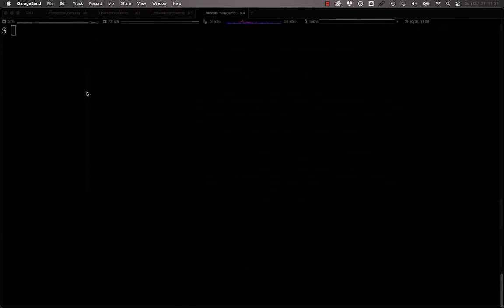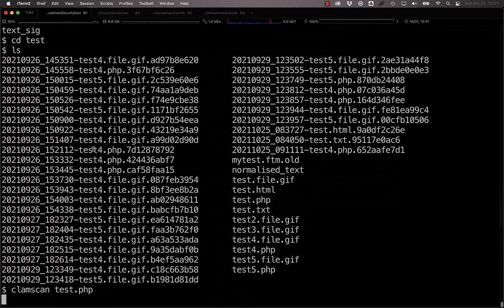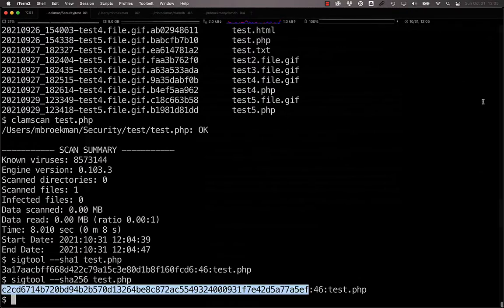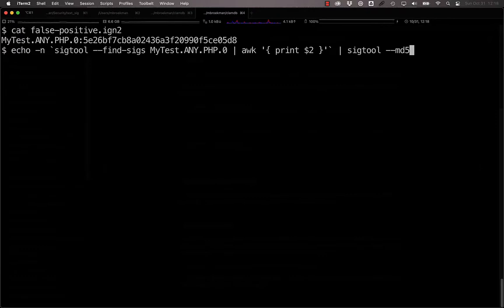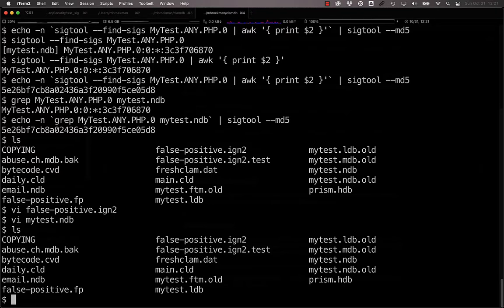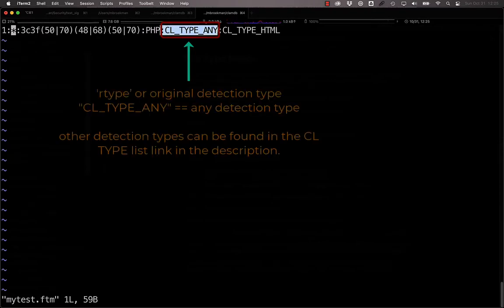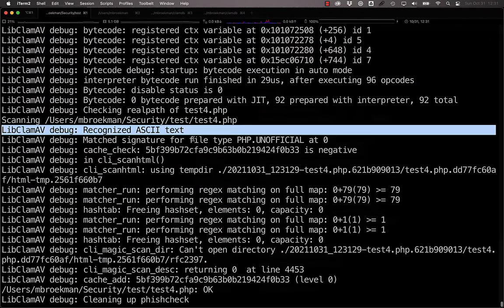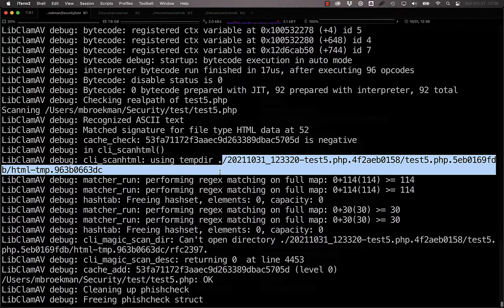Ep 5 - ClamAV - It's a Kind of (File Type) Magic .. also False Positives, and Whitelists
In this video, I explore special-case signature files including filetype magic signatures, false-positive signatures, and whitelist (or ignore list) signatures.

The ClamAV logo appears with permission.

00:00 - Intro
00:25 - Why
01:10 - ClamAV database files
01:27 - Setting up a false positive definition
01:47 - Example: False Positive hash
02:16 - Pitfalls of files that can be normalized... multiple FPs
03:10 - Ignoring a signature
03:24 - Example: Ignoring a signature
04:05 - Ignoring a specific version of a signature
05:42 - File Type Detection Magic
08:09 - Example: File Type Magic
09:50 - Summary
10:05 - Outro